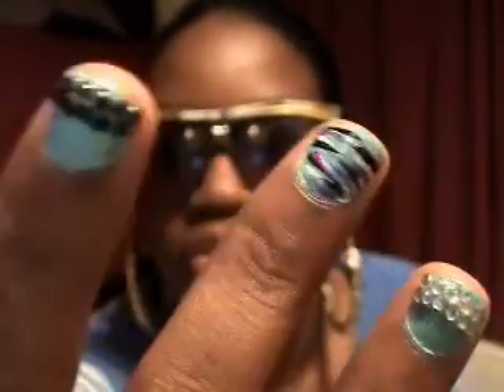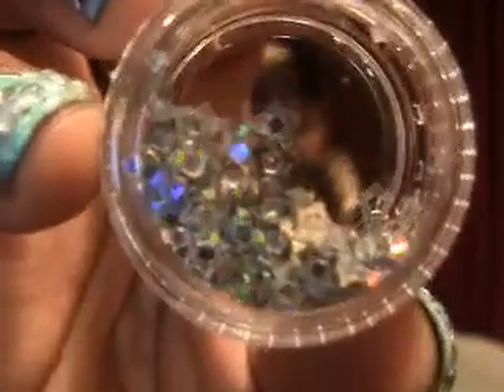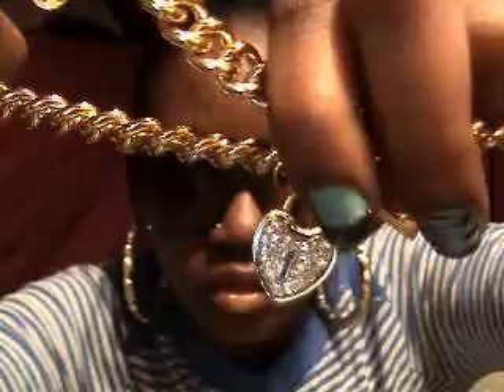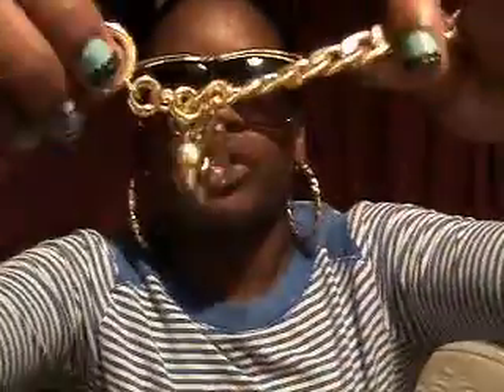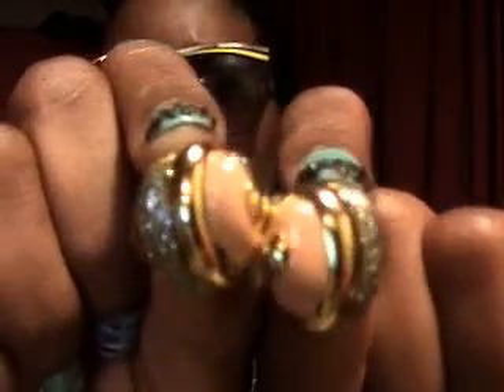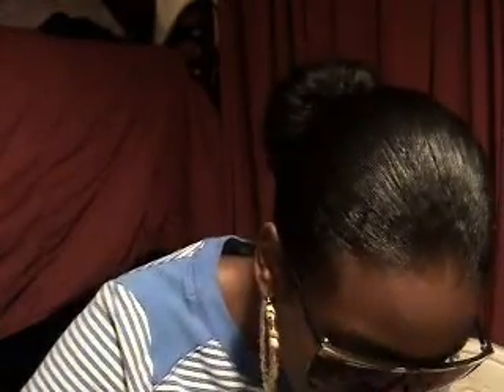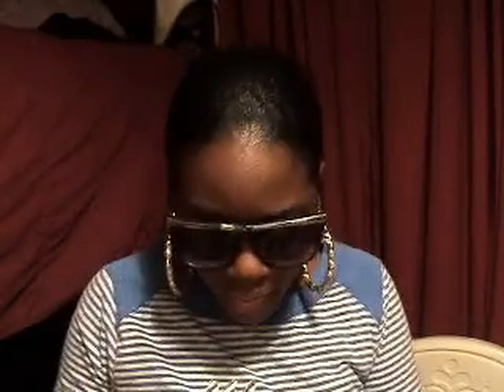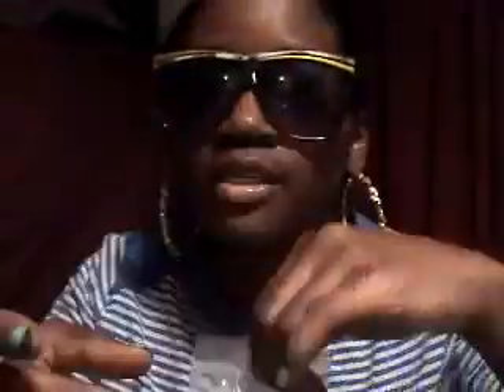Ebay Haul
Showing some things I got on ebay.

I sale stuff on ebay also check it out more will go up for sale soon:
I purched everything in this video with my own money.